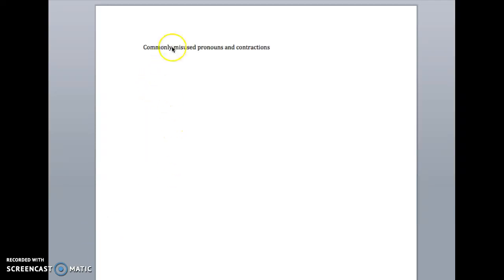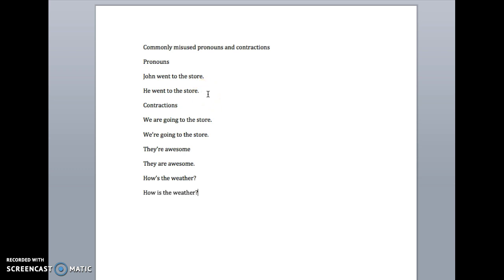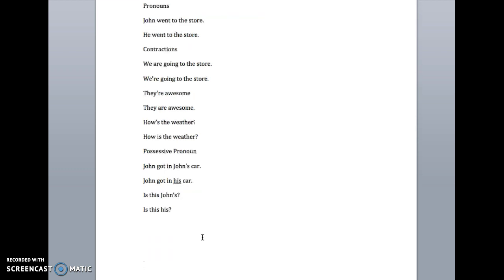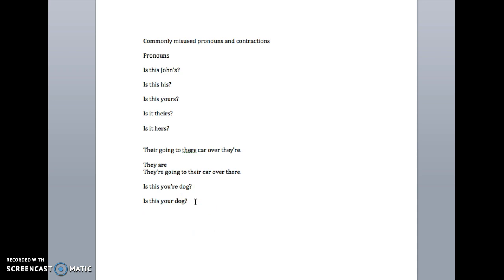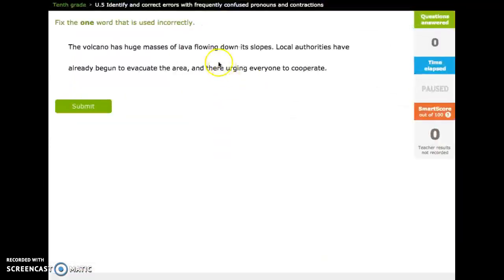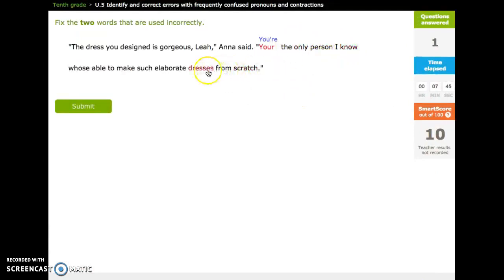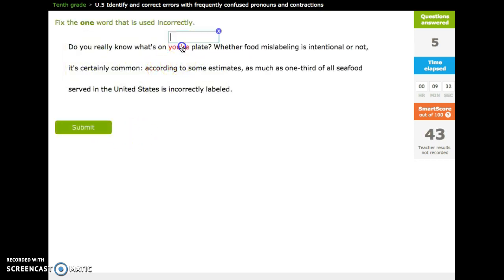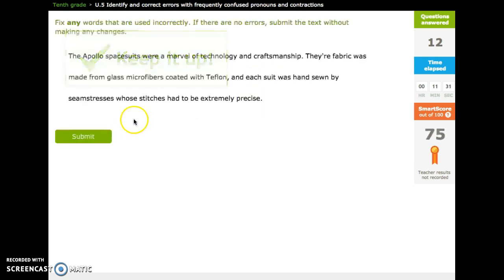Commonly Confused Pronouns and Contractions